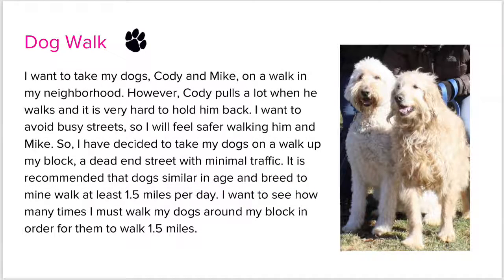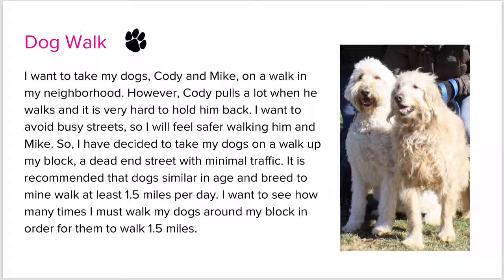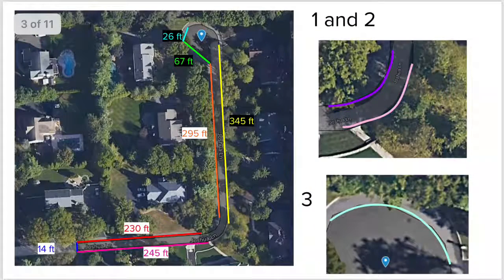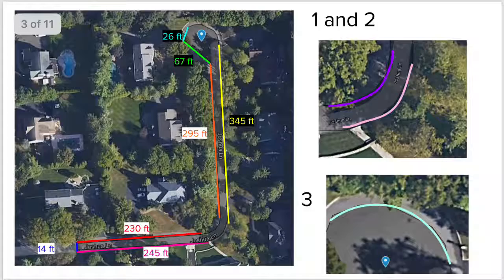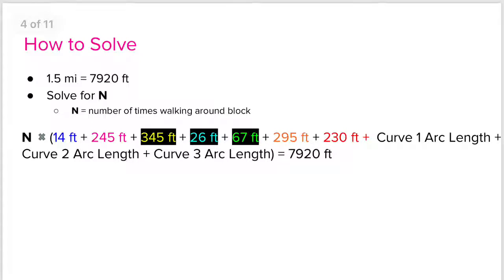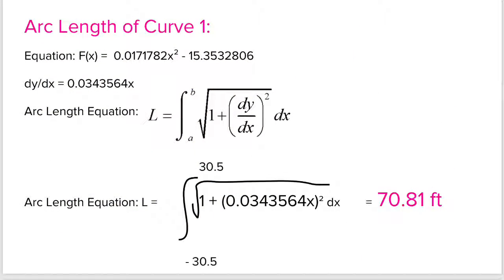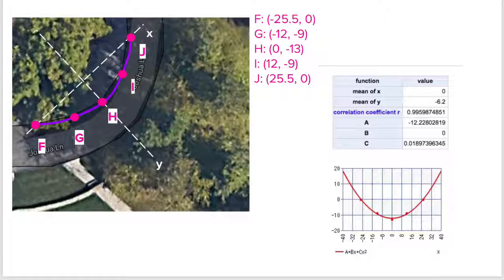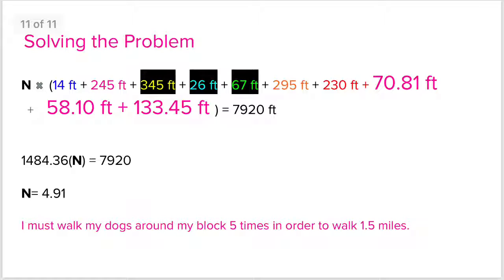Ap calc path project